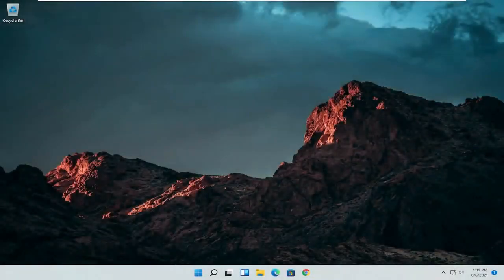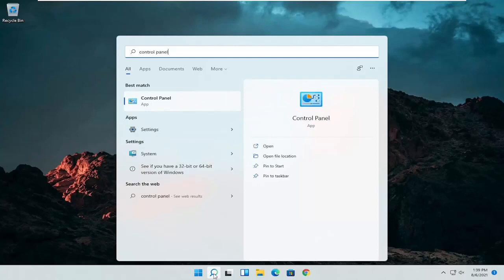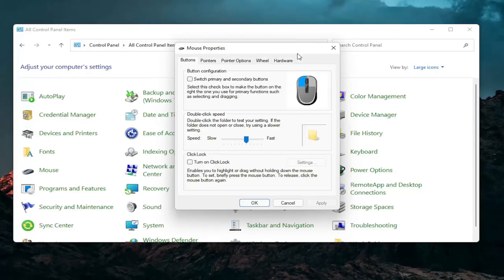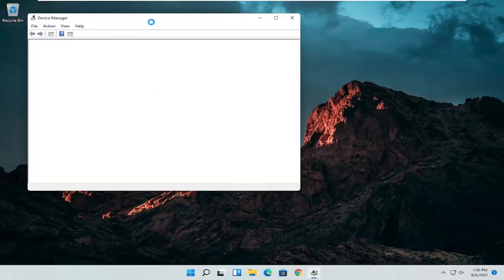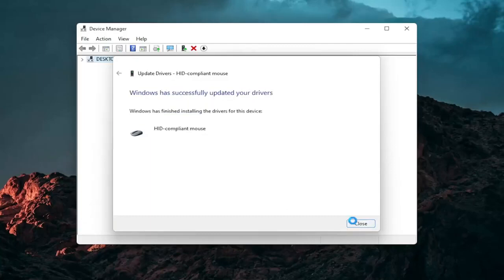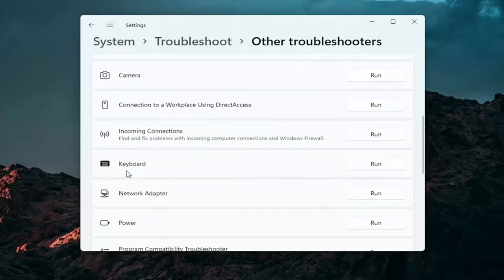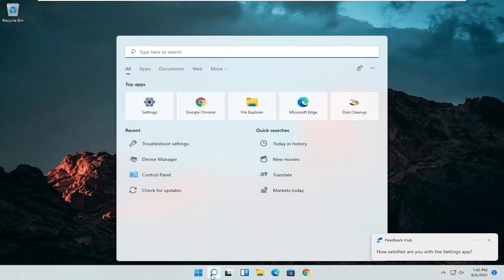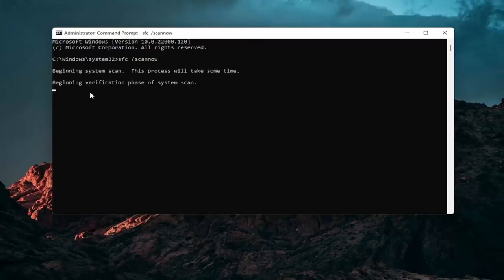Asus Touchpad Not Working Windows 11 [Tutorial]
As the touchpad is not working, you will need to use an external mouse for these fixes.

Issues addressed in this tutorial:
touchpad not working windows 11 acer
touchpad not working on laptop
touchpad not able to scroll
touchpad not able to select
touchpad not being detected
touchpad buttons not working
touchpad buttons not working hp
touchpad working but not mouse
computer touchpad not working
touchpad not detected
touchpad not detected windows 11
touchpad not detected in device manager
touchpad not dragging
touchpad not disabling